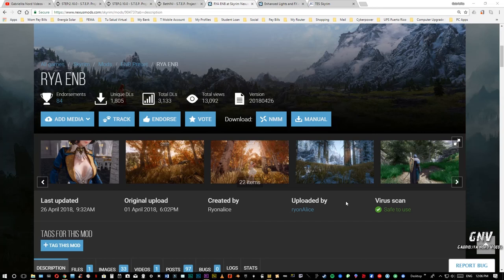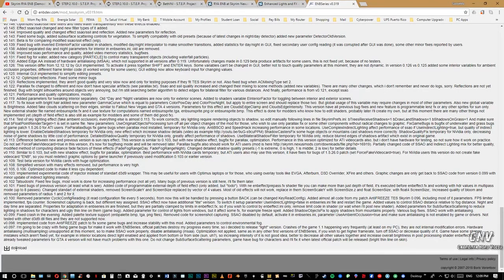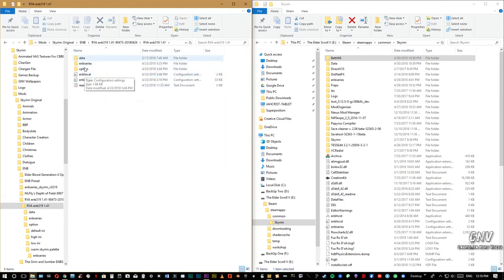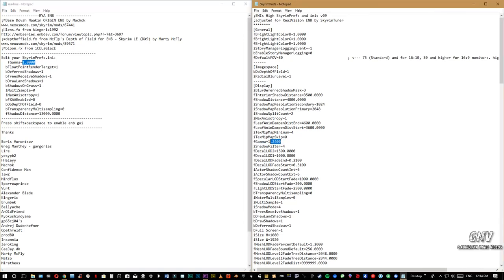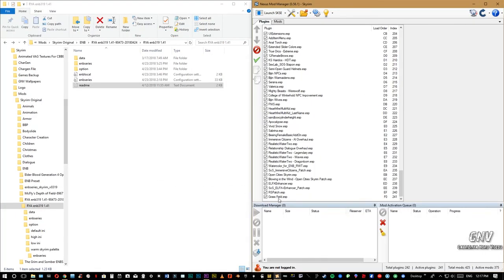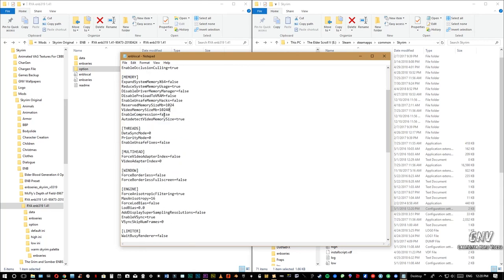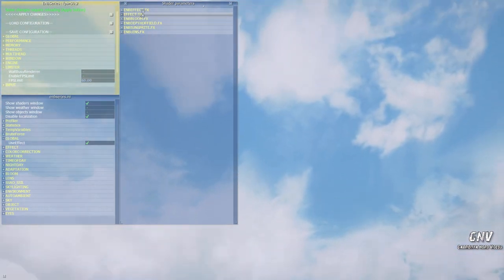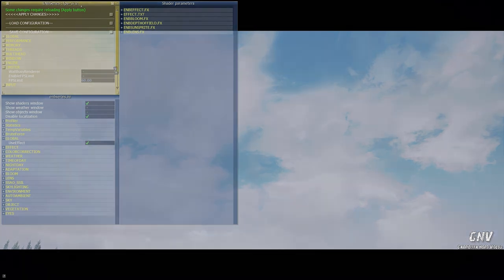Skyrim Demostración e instalación manual de RYA ENB y enbseries 0.319 [Tutorial]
Herramientas

Mod